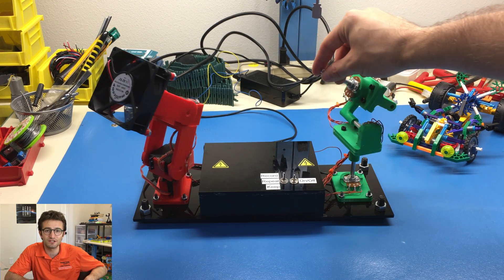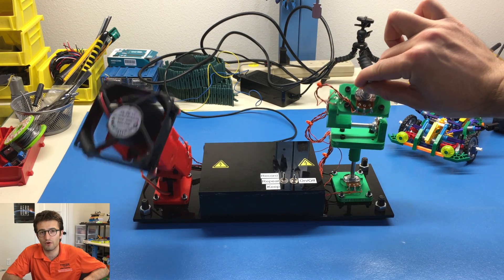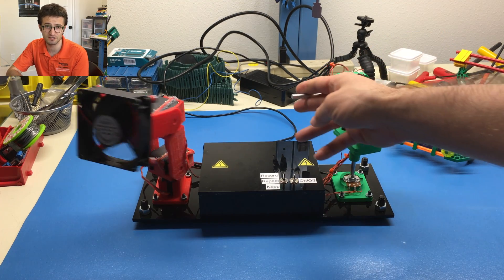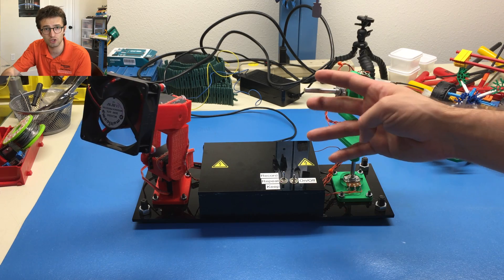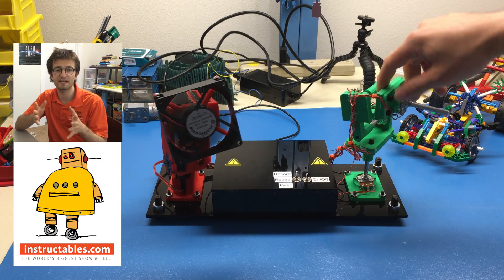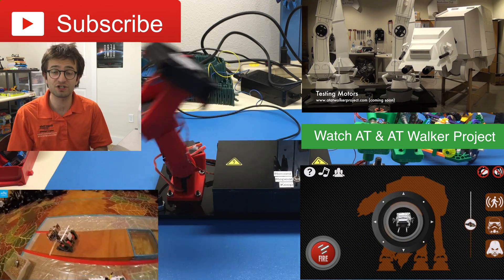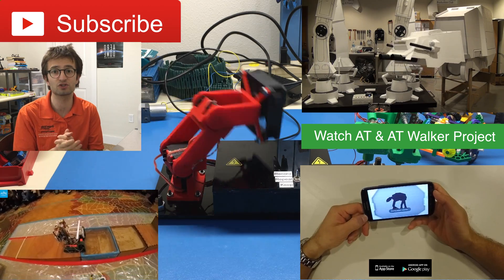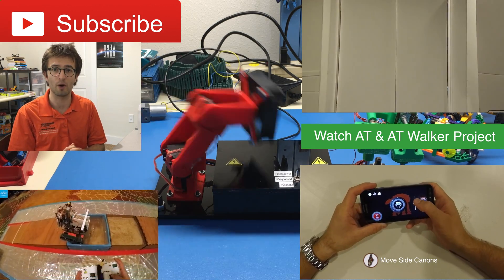3D Printed Motion Replicator Robot Arm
3D Printed Motion Replicator & Recorder Robot Arm for Hot Summer Days

I always wanted to build a 3 DOF arm that can be controlled with its copy. With the Arduino it was pretty easy.

Have a great DIY project!